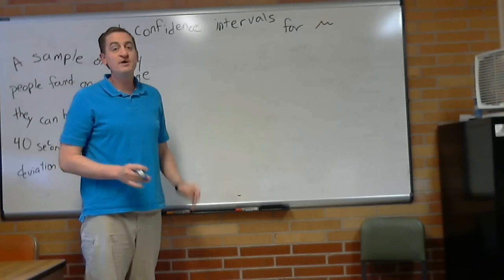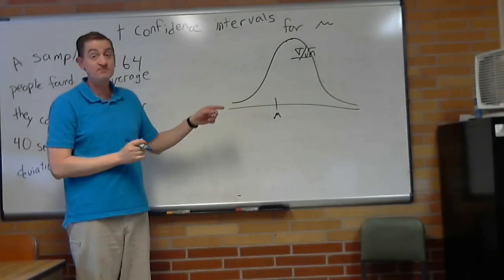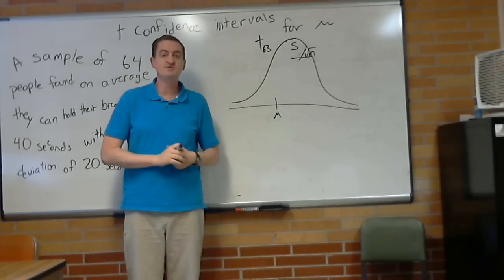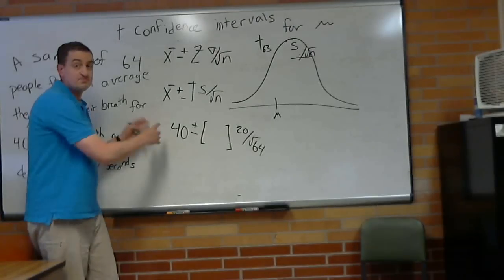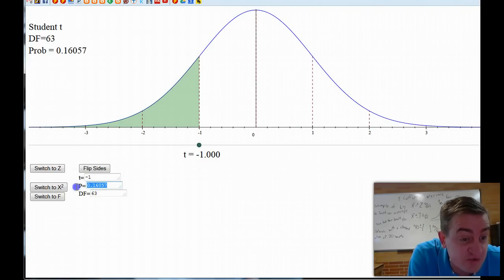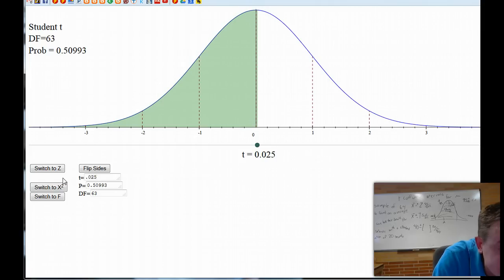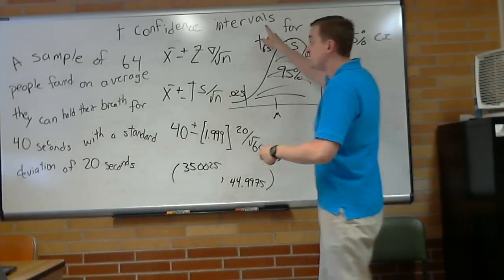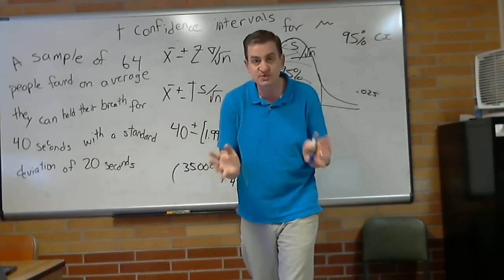t confidence interval for mu